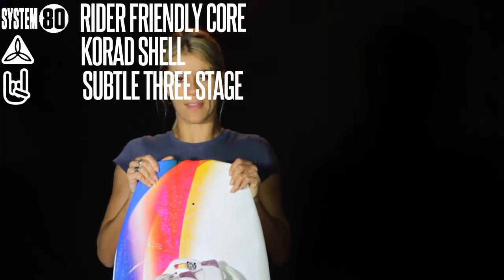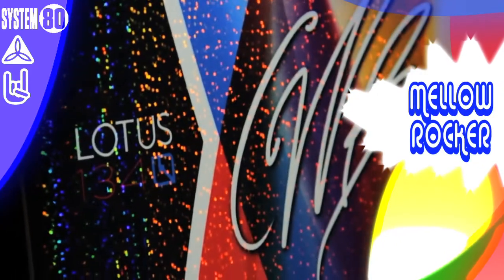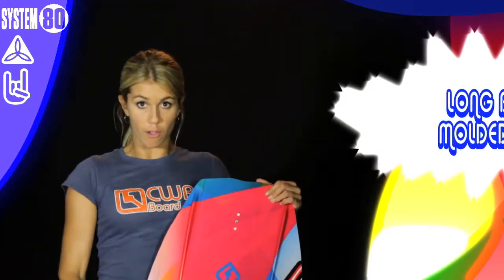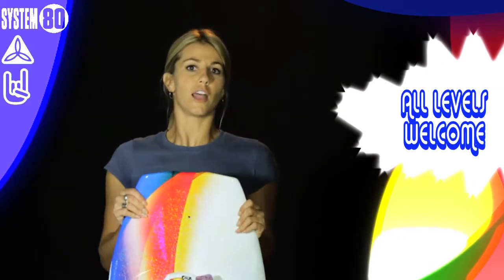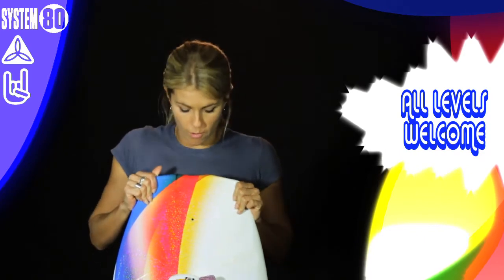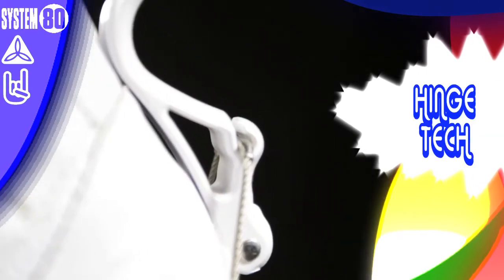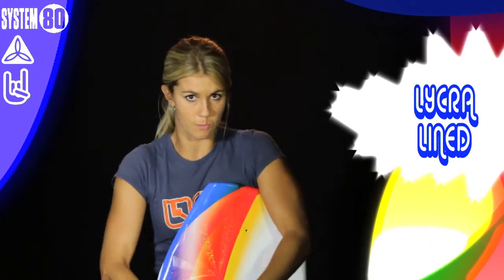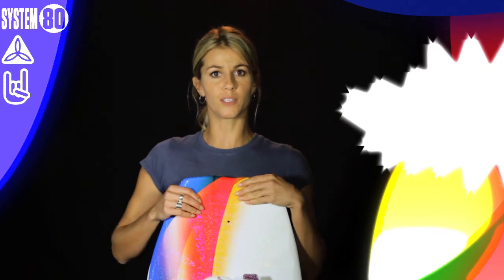CWB Lotus Wakeboard with Sage Hinge Boots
The Lotus is smooth and predictable, perfect for any beginner or intermediate rider, but designed for a woman's size. Long base molded fins and a mellow 3-stage rocker offer a clean ride. Big center spine for soft landings. System 80 core is dampening and durable. Nexus base with flex material is great for tricks. Lotus 130: 51.2" x 16.5". Weighs 7.0 lbs. For riders up to 140 lbs. Lotus 134: 52.8" x 16.5". Weighs 7.7 lbs. For riders over 130 lbs.

CWB Sage Hinge Boots
CWB's patented Hinge Technology and replaceable velcro straps make getting in and out of the Sage Boots quick and easy. Super thick EVA footbed and lycra lined molded heel and toe offer extra comfort. Other features include 6-Plate and dual gorilla grips. Women's sizes: S(3-4), M(5-7), L(8-10)